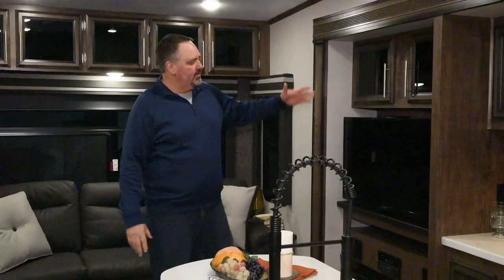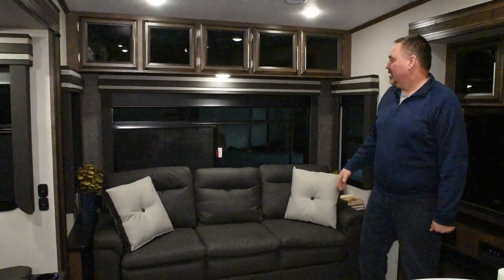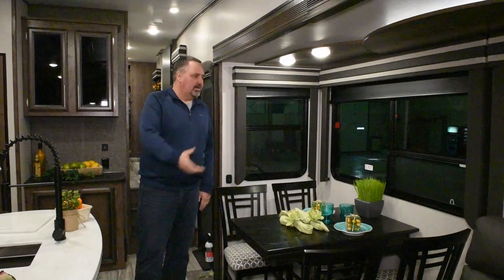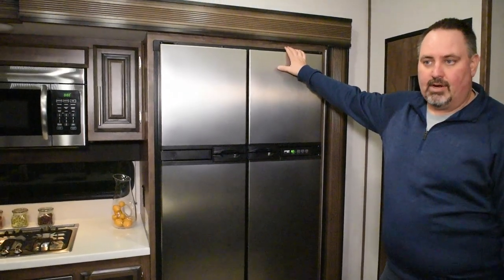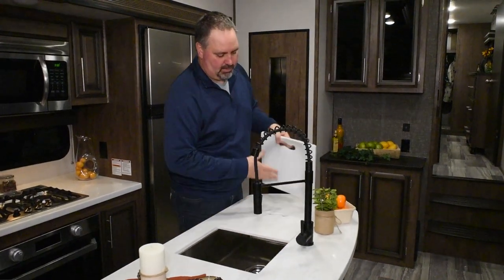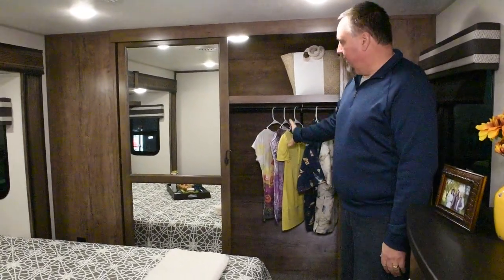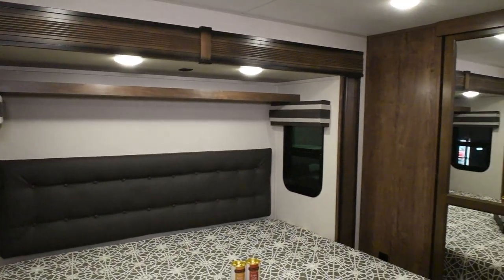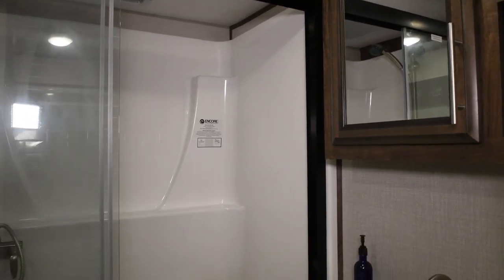2020 KZ RV Durango D301RLT Luxury Fifth Wheel Interior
View the interior features of the 2020 Durango D301RLT luxury fifth wheel from KZ RV. For more information on Durango luxury fifth wheels visit: